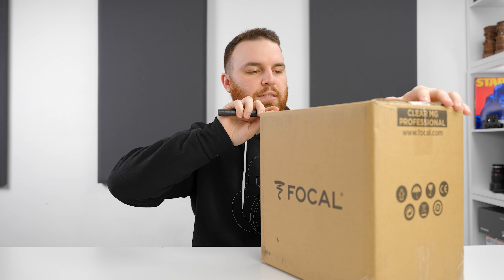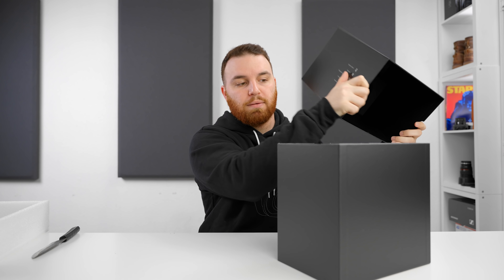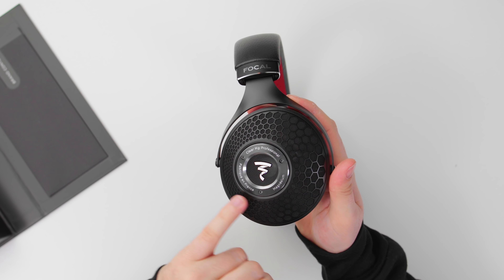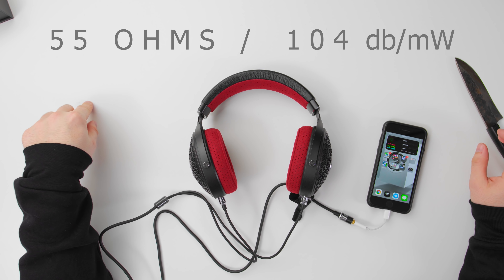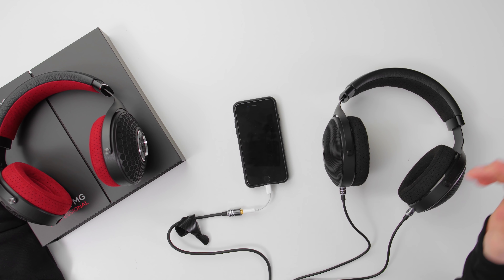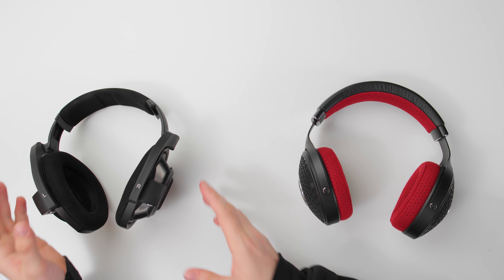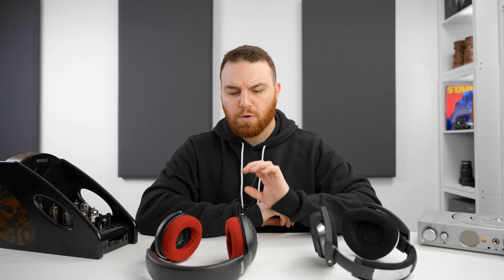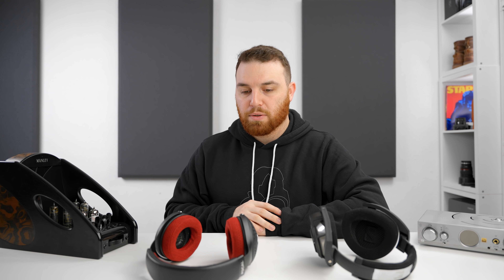UNBOXING! Focal Clear MG Professional First Impressions!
To be Clear! This gorgeous headphone is the latest and greatest coming from Focal. This new version of the Clear Pro, has a new"ish" fully magnesium driver for this headphone!

Here are all my recommendations!